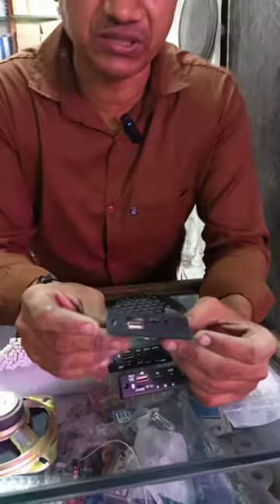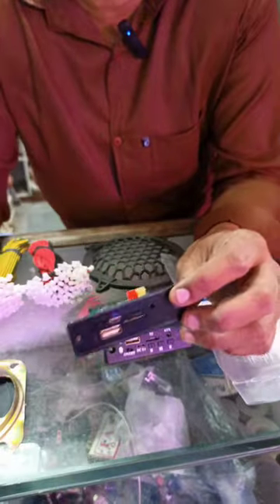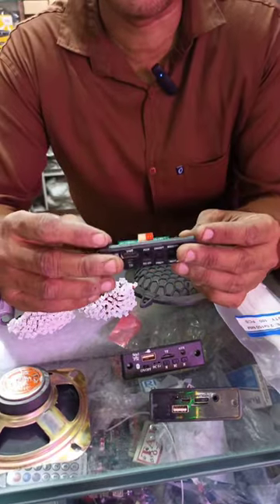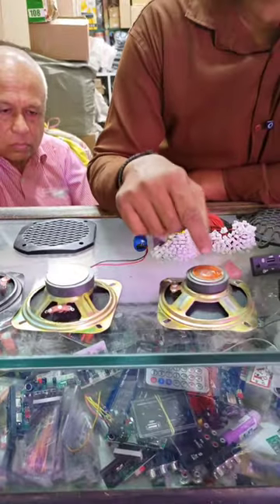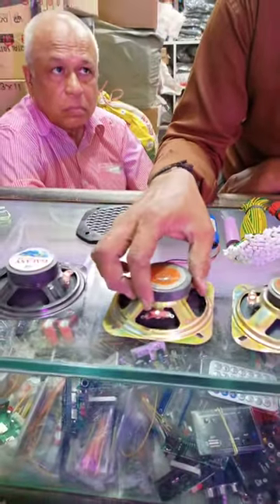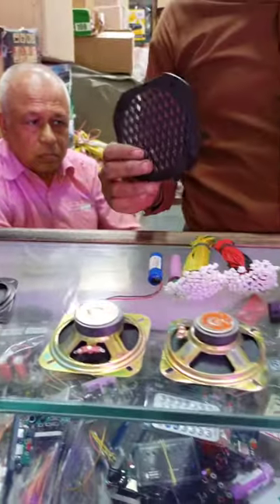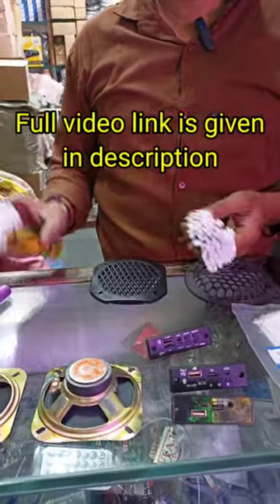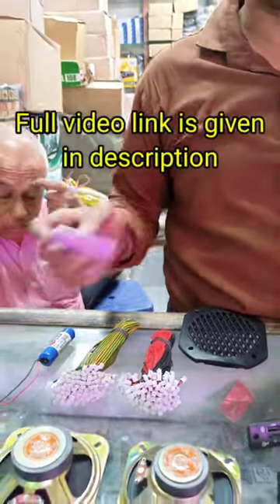All Amplifier Board Circuit | Best Amplifier Boards | 2SC5200 transistor amplifier board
Hey welcome back guys, to kaise ho aap log, I hope aap sabi log theek hoge aur mast hoge. Guys is video me hmne shop no.56 ka vlog tour kiya hai joki lajpat rai market me located hai.